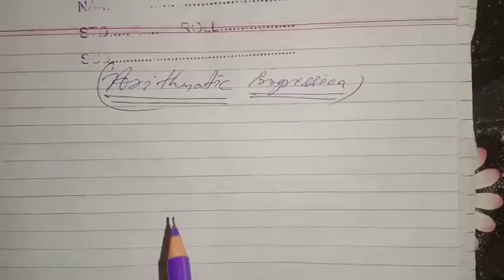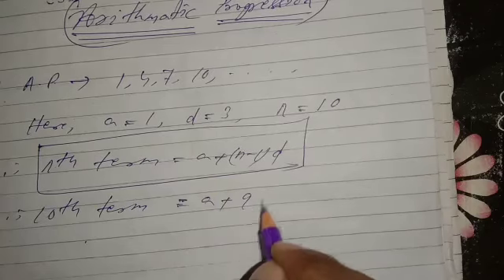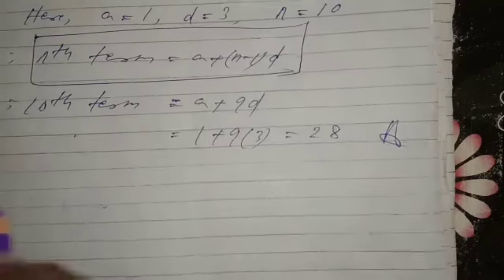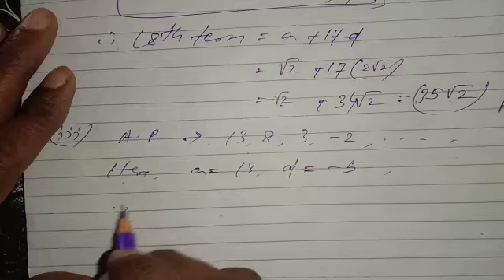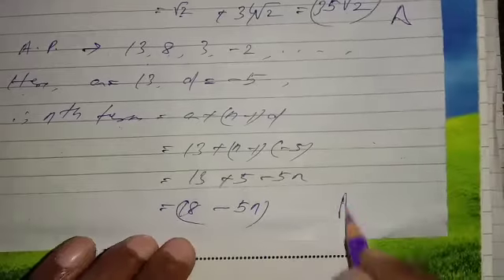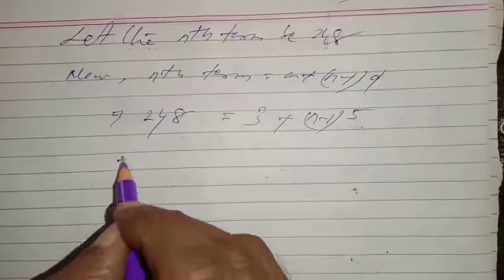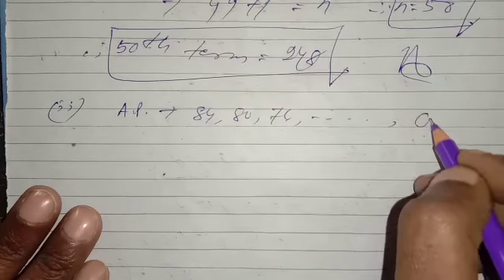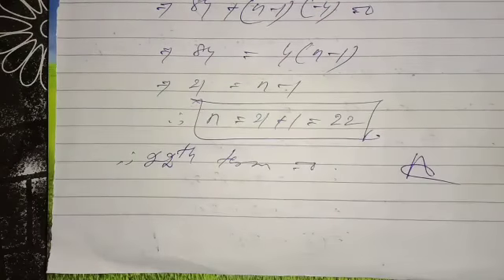Chapter = Arithmetic Progression for Class X and XI.